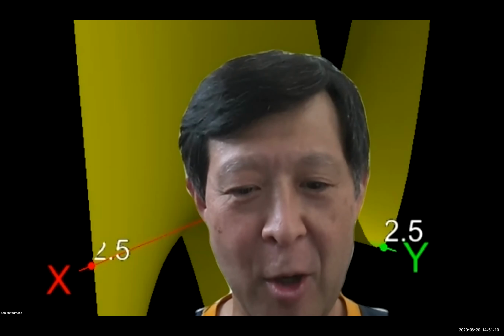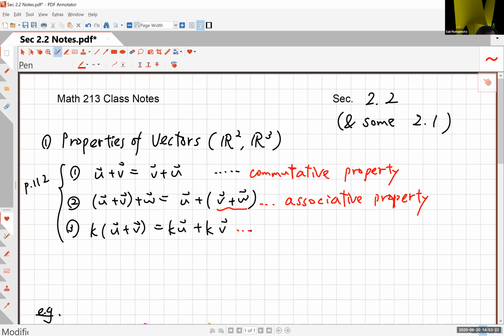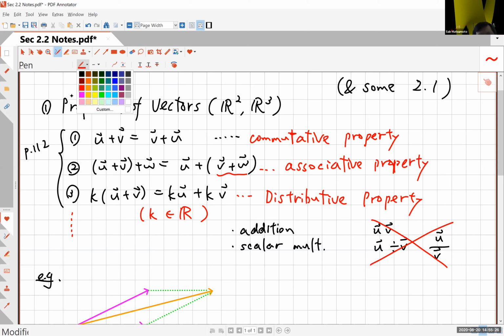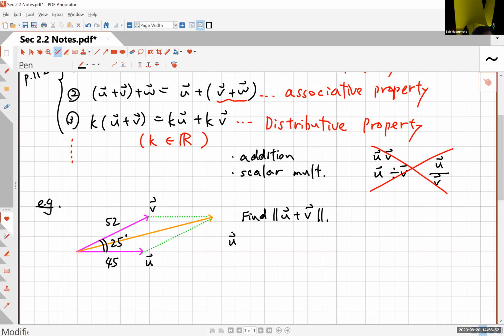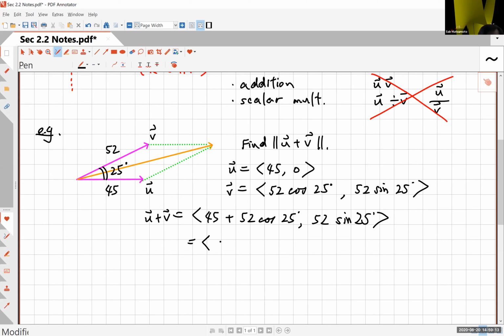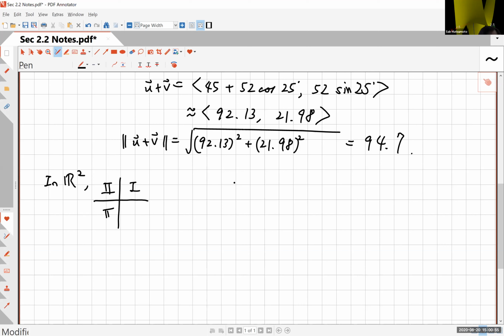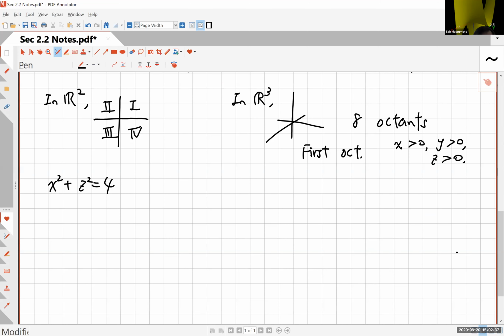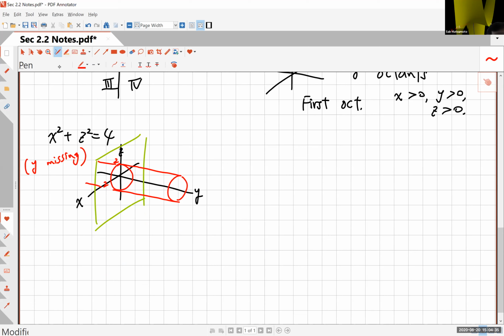Sec 2 2. Properties of Vectors. Part 1